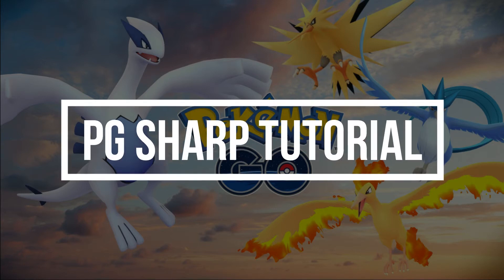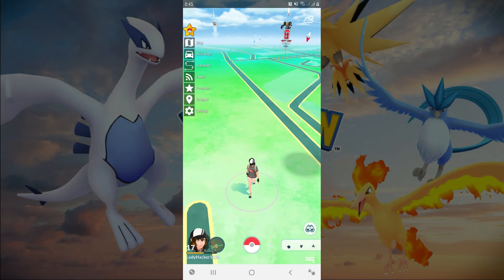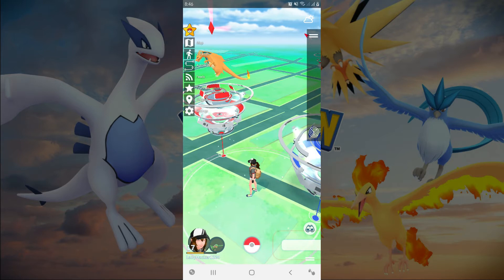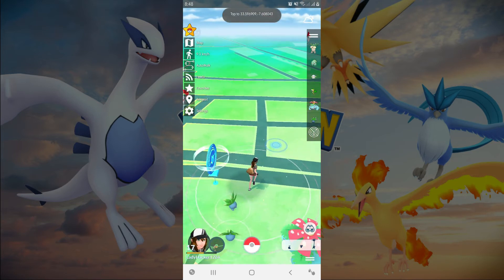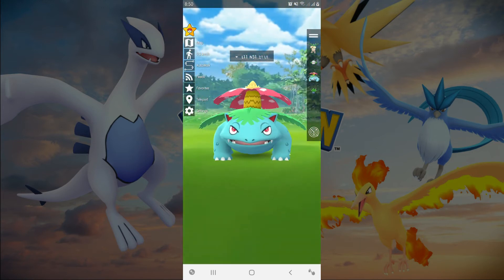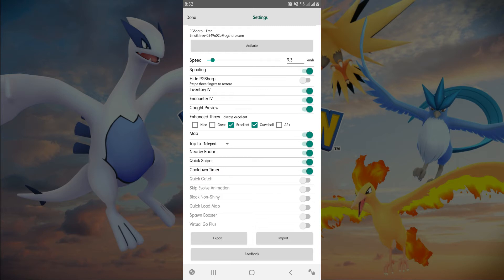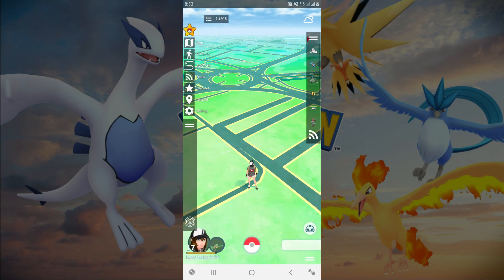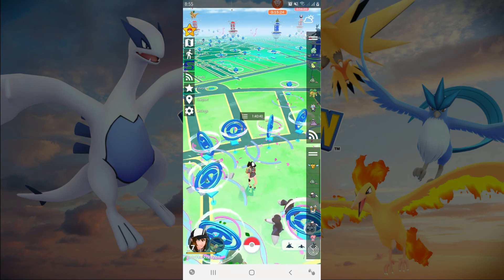How to use PG Sharp for Pokemon GO | PG Sharp Full Tutorial 2021 ( No Root Required )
How to use PG Sharp for Pokemon GO | PG Sharp Full Tutorial 2021, How to use PG Sharp for Pokemon GO!, NEW PGSharp Free Version - New Update | Use PGSharp without KEY | No Key Needed - PGSharp Pokemon GO, In this video, you will know how to use PG Sharp Free License only, tap to move, tap to teleport, quick snipper, nearby pokemon radar, maps, cooldown timer.